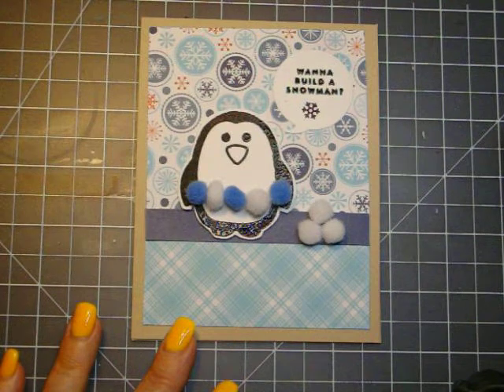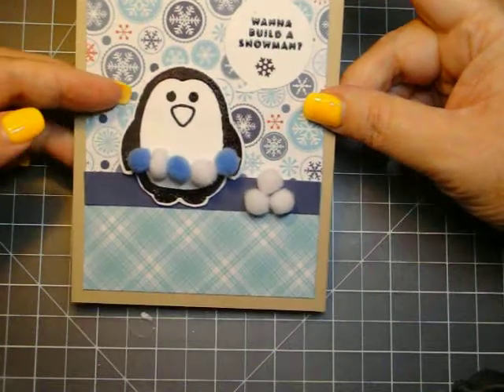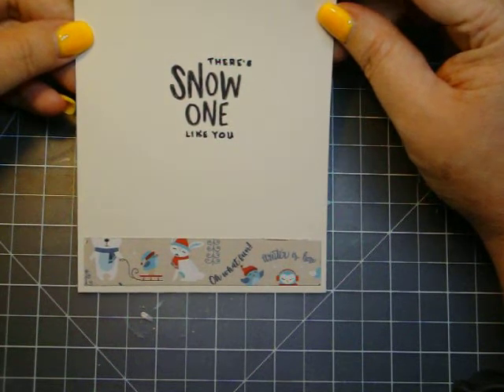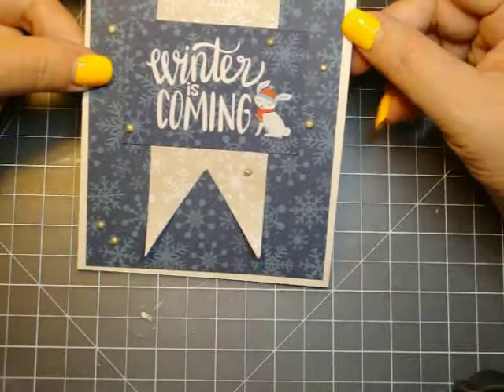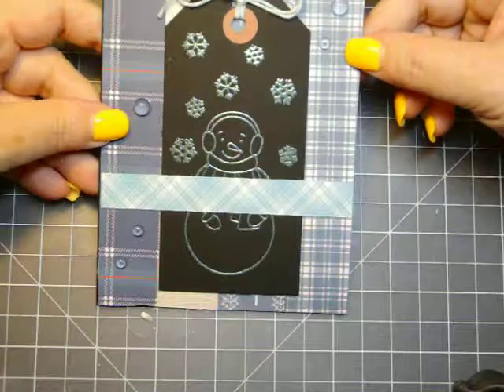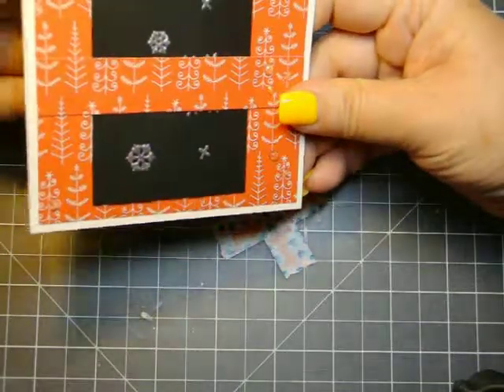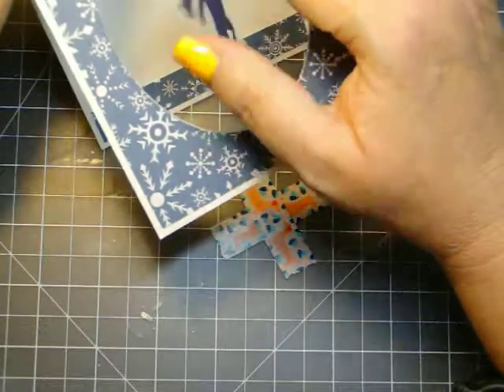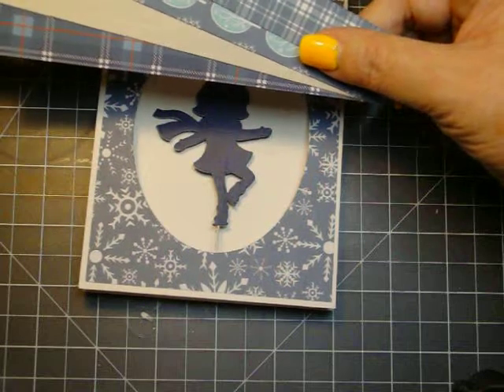Simon Says Stamp - January 2019 Card Kit: Snow Much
Cards made with the January 2019 Simon Says Stamp card kit.

If you have any questions, please ask in the comments section below; I'm happy to answer any and all!